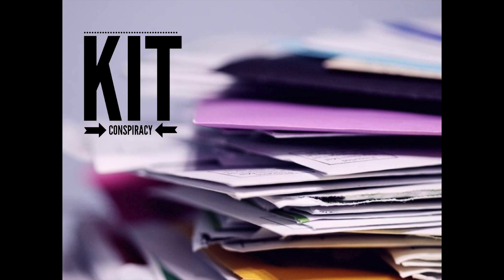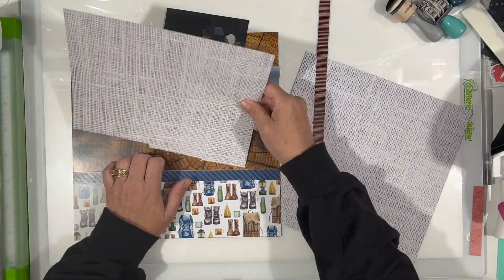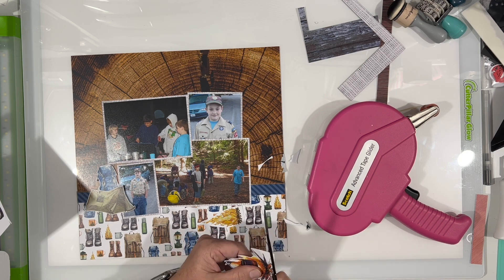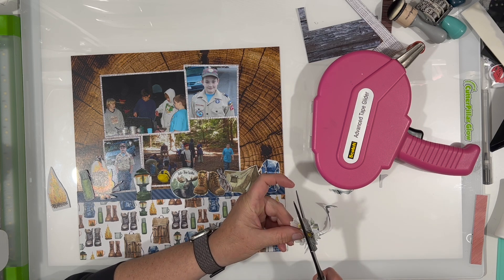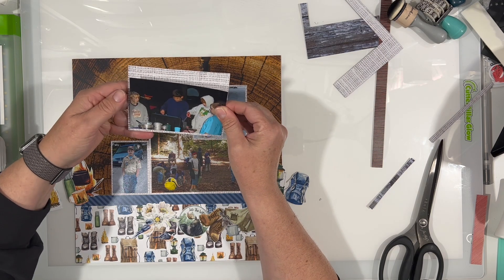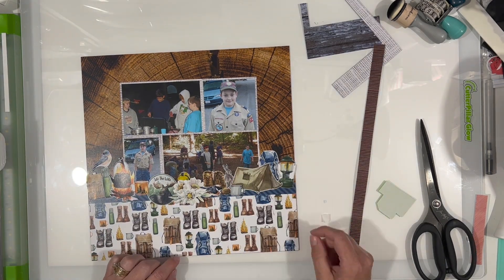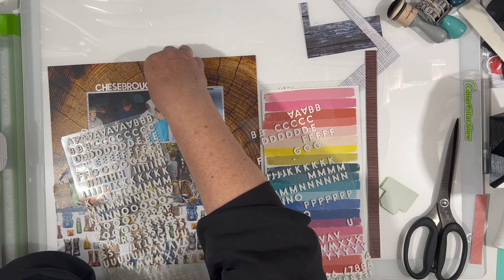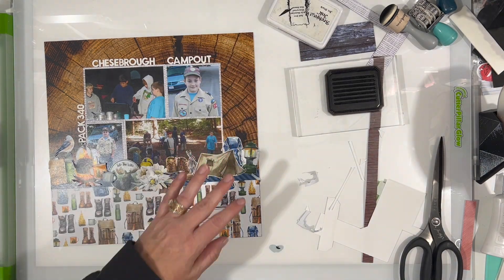Scrapbooking Process Video: Scout Campout (Kit Conspiracy)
Thank you for joining me while I share a fun layout made from the leftover Kit Conspiracy kits that MK Gunn and I have been using all month long.